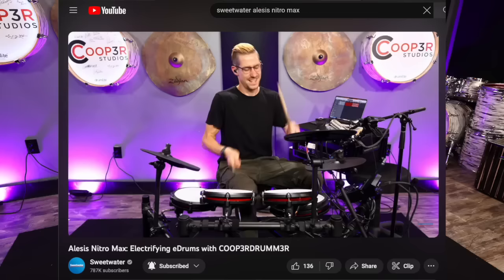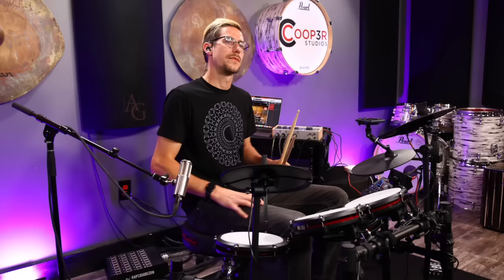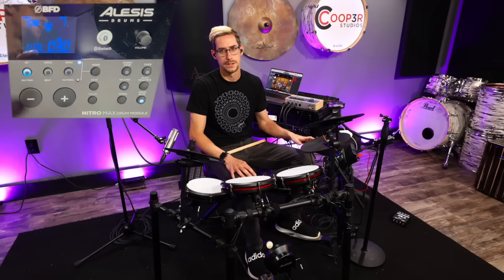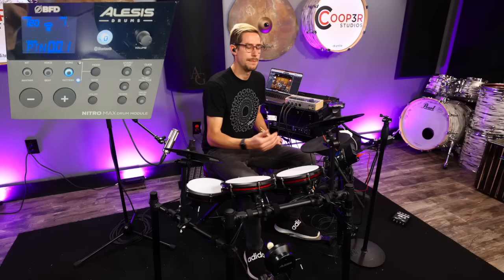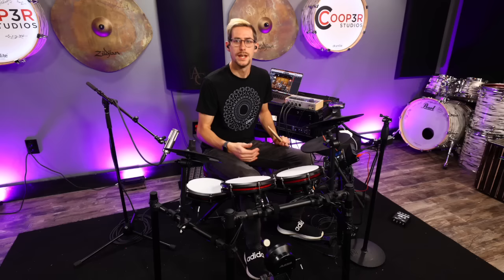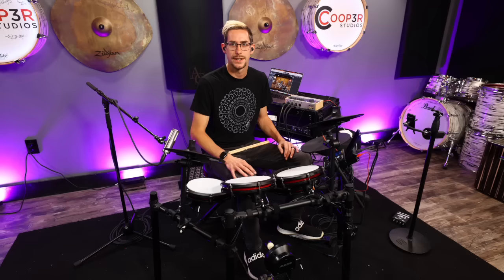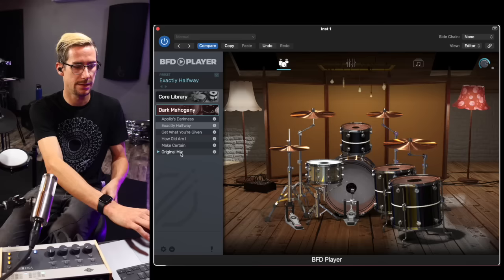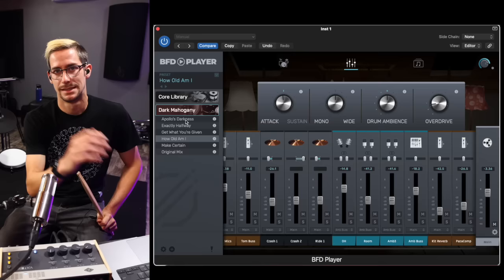$400 DRUMS CAN BE THIS AWESOME? Alesis Nitro Max Demo & Review!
The Alesis Nitro Max electronic drum set just launched and I show you all the awesome and included features! This might be the best $400 you ever spend.